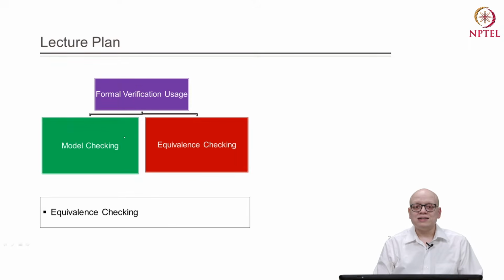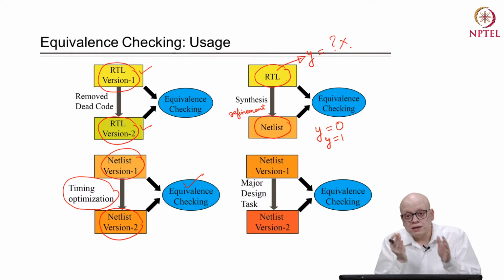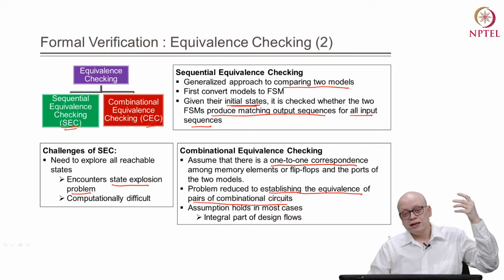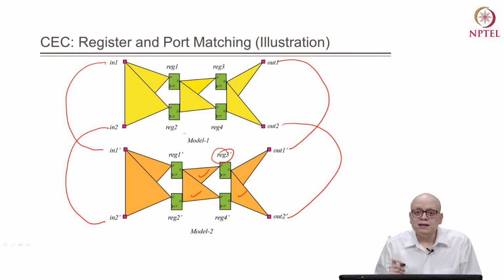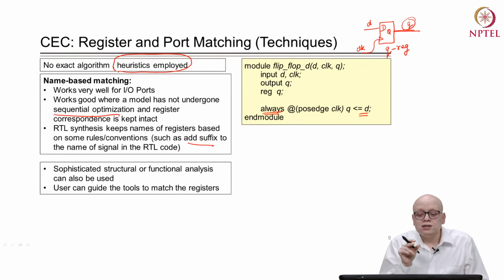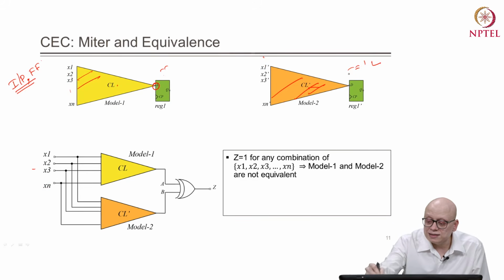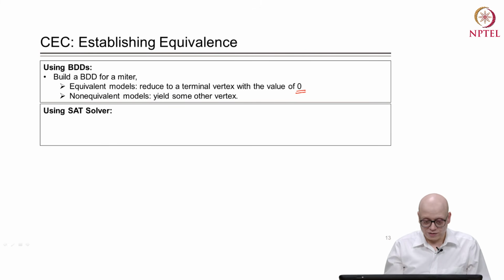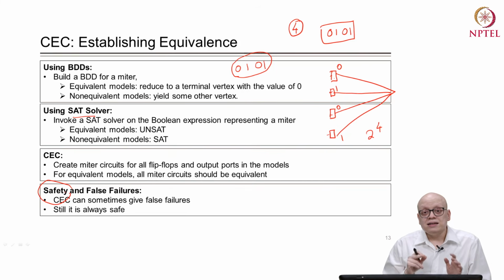Formal Verification-IV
This lecture explains the equivalence checking problem, its challenges, and its application in VLSI design flow. Further, it discusses how combinational equivalence checking problems can be efficiently solved using binary decision diagrams (BDD) and satisfiability (SAT) solvers.